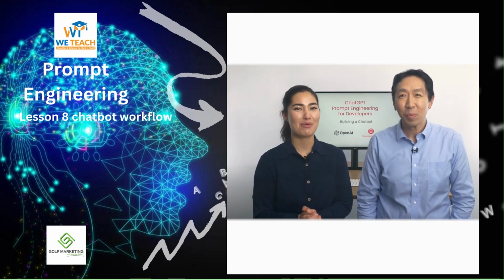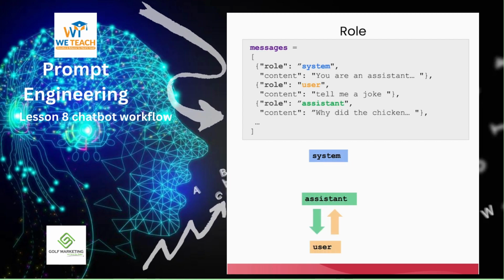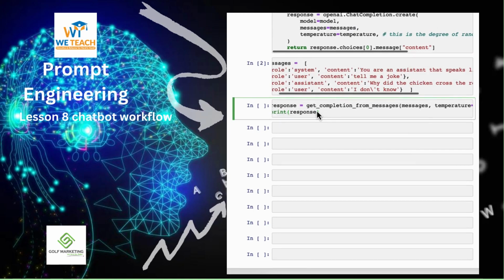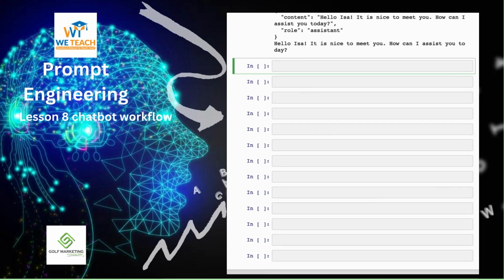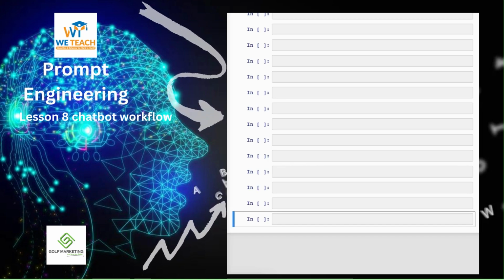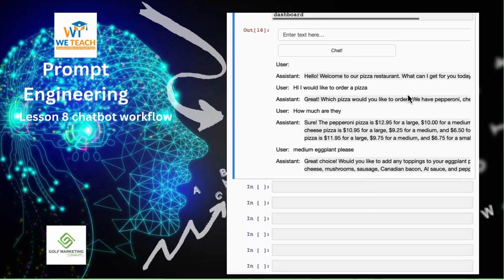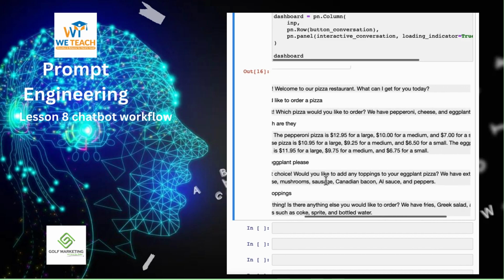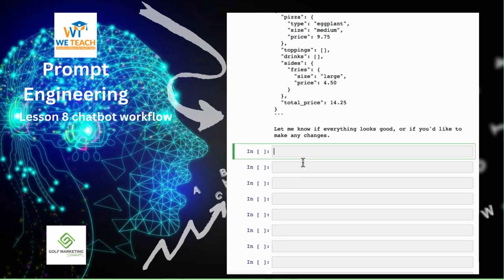Prompt Engineering lesson 8 | Artificial Intelligence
Unlocking the Future of Learning with Artificial Intelligence We Teach

In today's fast-paced digital world, education has transcended traditional boundaries, thanks to the power of Artificial Intelligence (AI). One institute leading the charge in AI-driven education is "Artificial Intelligence We Teach," a groundbreaking initiative promoted by the renowned Golf Digital Marketing Agency. This innovative approach to learning is shaping the future of education in ways previously unimaginable.
The Intersection of Golf and AI in Education Golf, a sport known for precision and strategy, might seem like an unlikely partner for AI-driven education. However, the Golf Digital Marketing Agency recognized the parallels between golf and education – both require a deep understanding of nuanced details and a commitment to continuous improvement. Leveraging their expertise in the golf industry, the agency ventured into the realm of education, introducing "Artificial Intelligence We Teach."